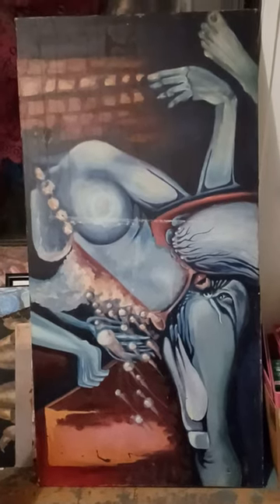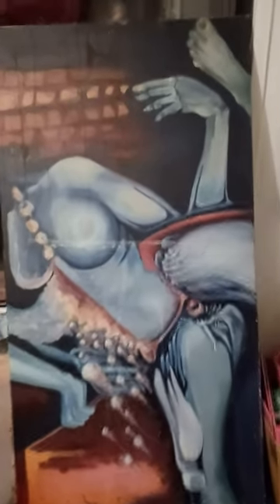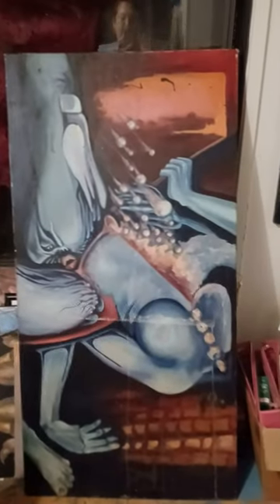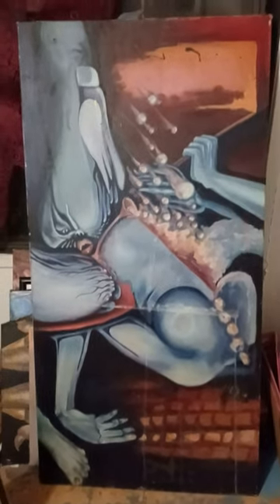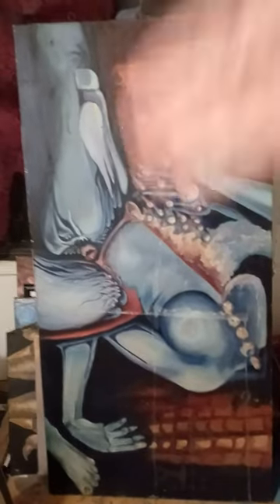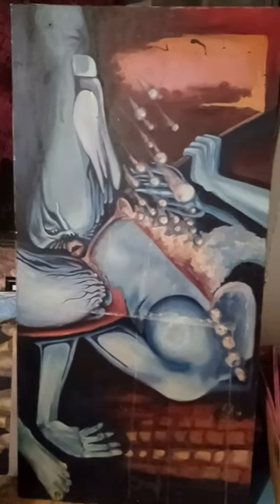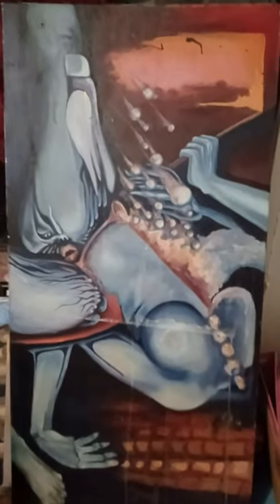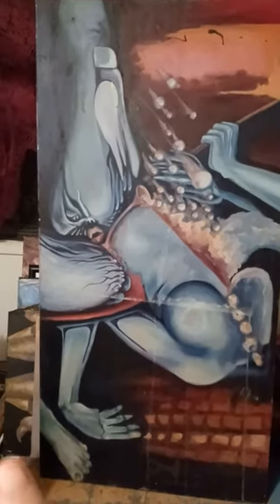electric cat fish